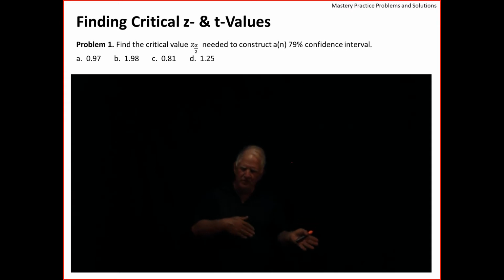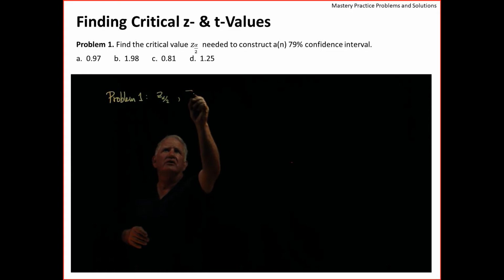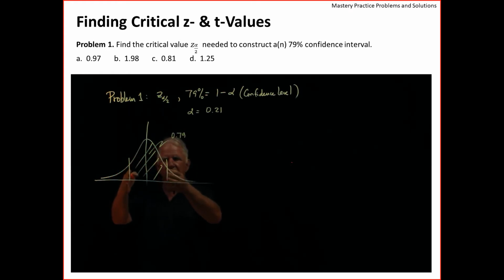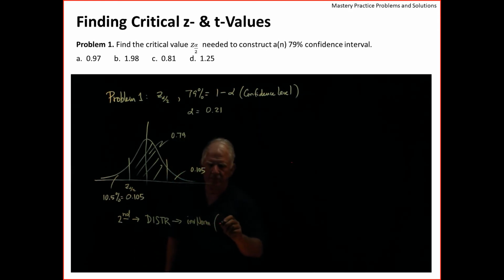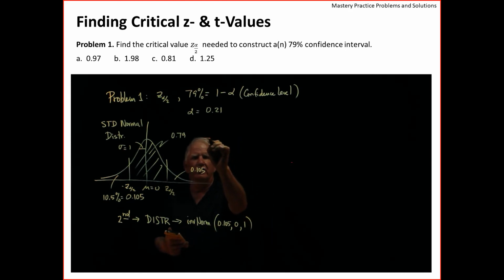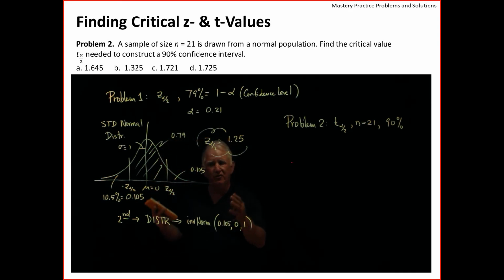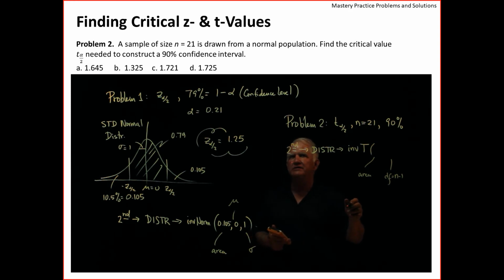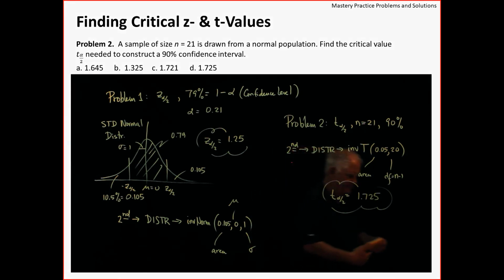Finding Critical Values